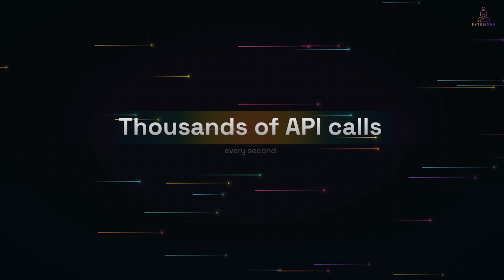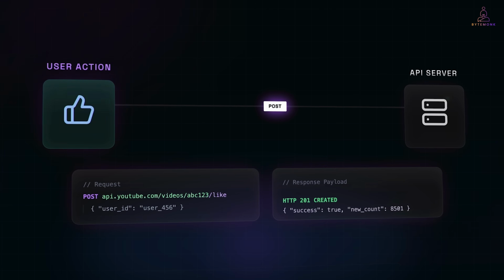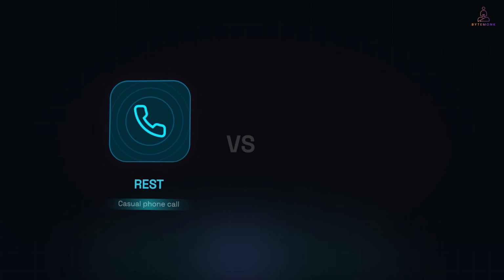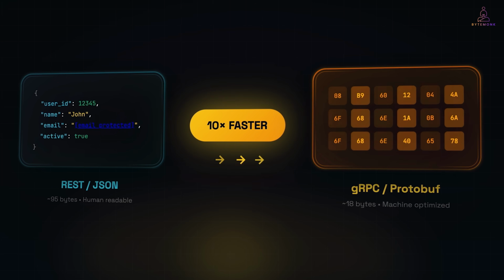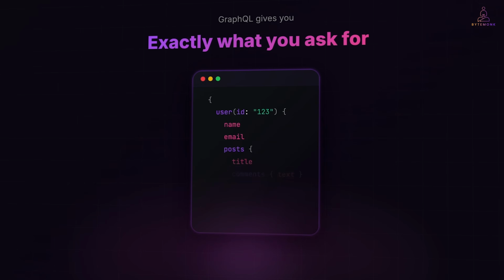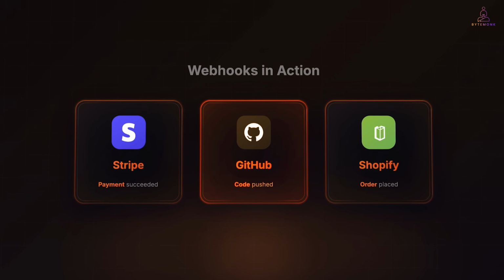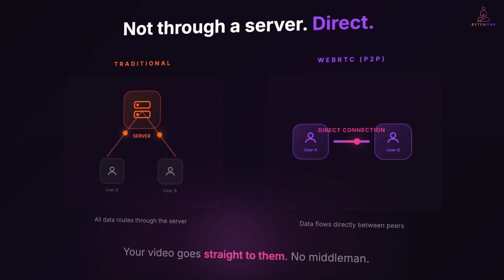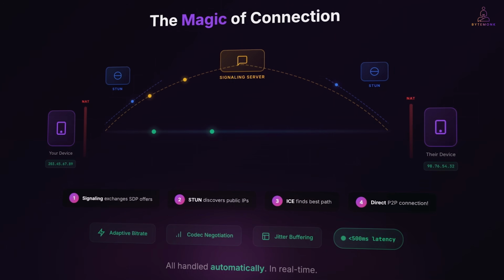Why Big Tech Doesn’t Always Use REST?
Thousands of APIs are running behind the scenes right now. Your phone loading apps. Payments going through. Messages syncing in real time.

But here’s the truth most developers miss…
👉 Not all APIs are created equal.

Most people default to REST. But companies like Uber and Netflix don’t always use it. In this video, we break down 7 API types every developer should know and exactly when to use each one:

Timestamps
0:00 – Why choosing the right API matters
0:35 – REST API explained
0:47 – GET, POST, PUT, DELETE basics
1:18 – Why REST scales so well
1:31 – When to use REST APIs
1:58 – SOAP API explained
2:21 – Why enterprises still use SOAP
2:45 – gRPC introduction
2:51 – Protocol Buffers vs JSON
3:02 – HTTP/2 and gRPC streaming
3:24 – Real-world gRPC examples
3:38 – When to use gRPC
3:46 – GraphQL explained
3:49 – Overfetching vs underfetching
4:08 – Self-documenting GraphQL schemas
4:17 – Companies using GraphQL
4:27 – Webhooks explained
4:39 – How webhooks work
5:08 – When to use webhooks
5:15 – WebSockets explained
5:37 – Real-time communication with WebSockets
5:45 – WebRTC introduction
6:02 – Peer-to-peer communication explained
6:17 – NAT traversal and signaling
6:48 – How WebRTC handles real-time streaming
6:59 – Real-world WebRTC use cases
7:29 – Why WebRTC is powerful
7:38 – Future WebRTC deep dive teaser